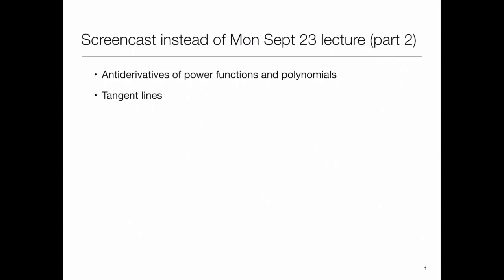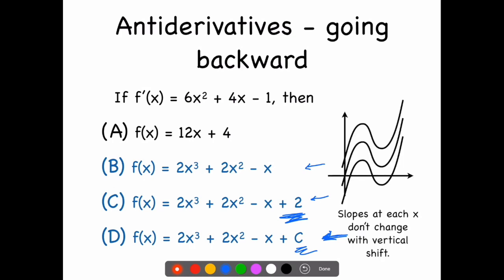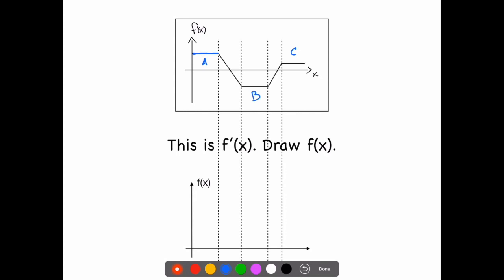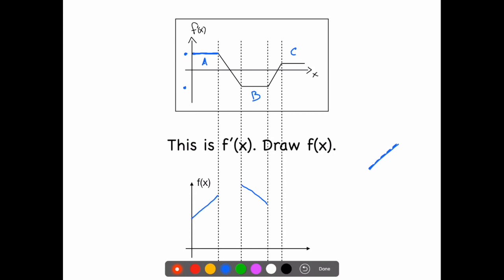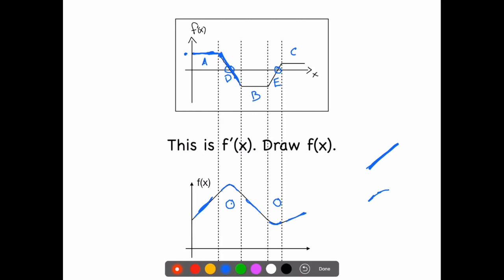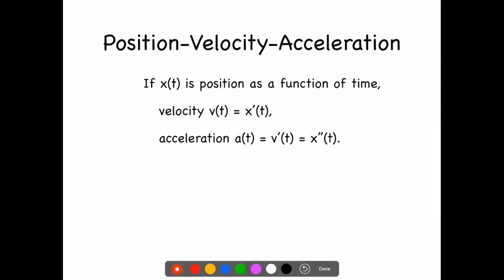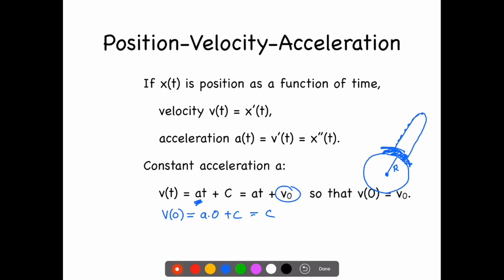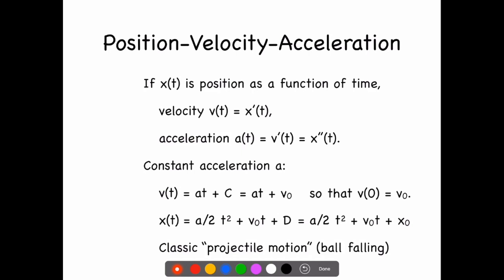Monday Sept 23 part 2a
This video is about Monday Sept 23 part 2a